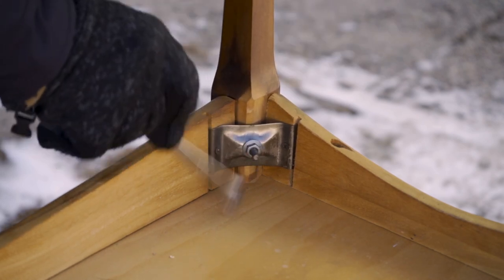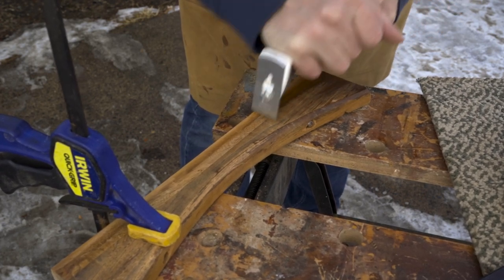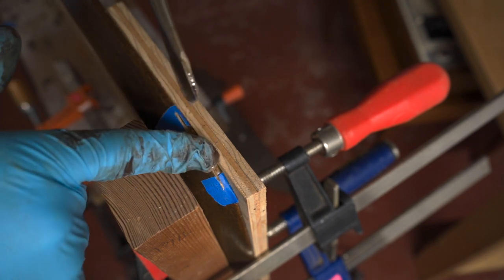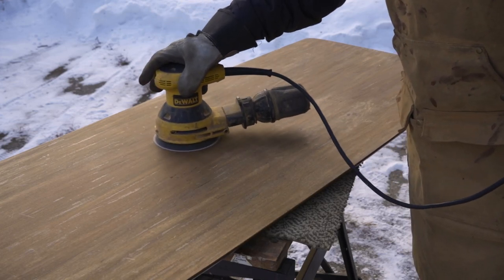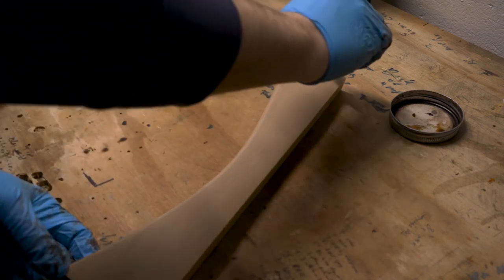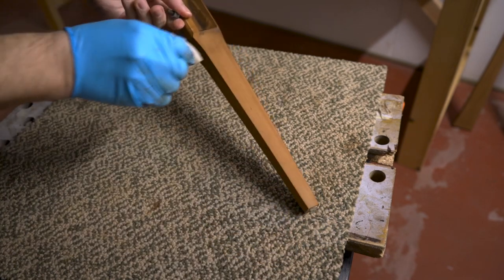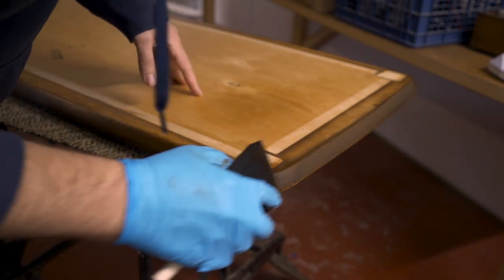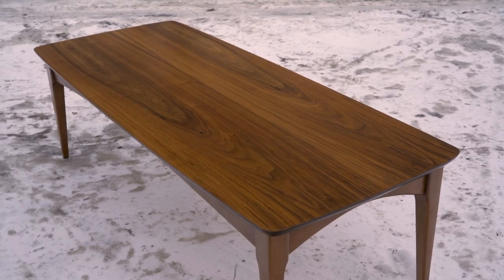Repair and Refinish a Mid Century Coffee Table | Thrift Store Rescue #27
In this video I refinish and repair a mid century coffee table from a thrift store.